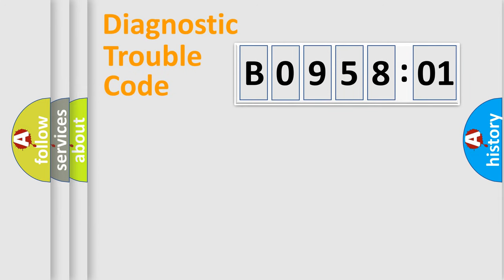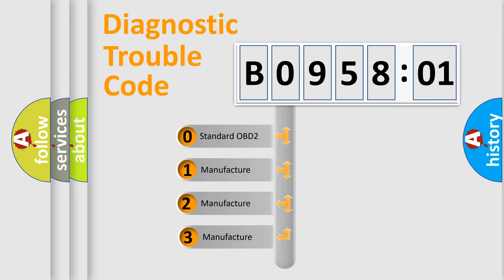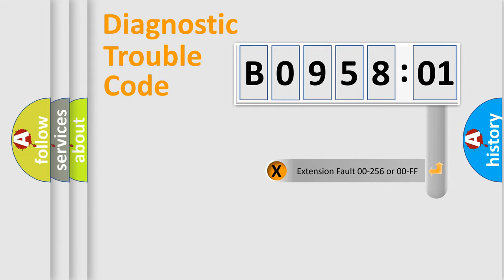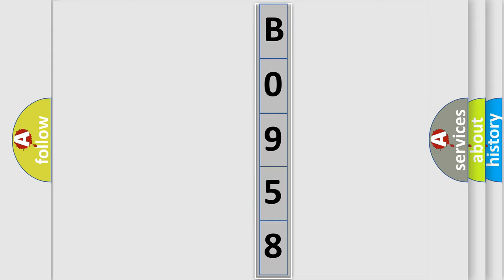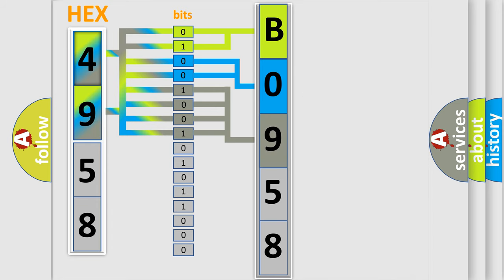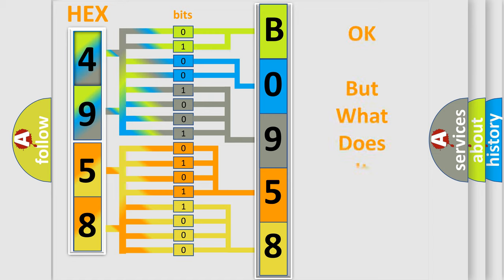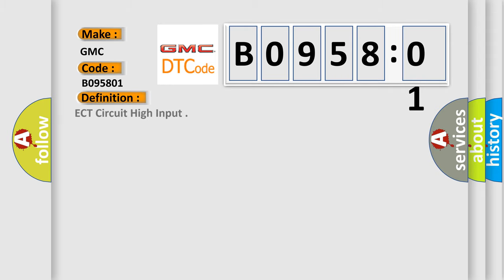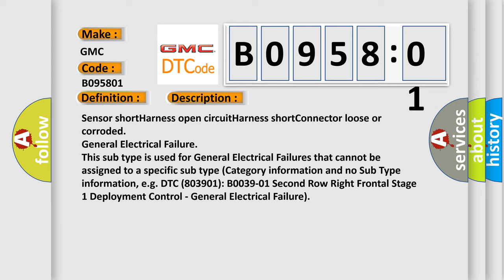DTC GMC B0958-01 second Short Explanation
Contents:
0:21 Basic DTC analysis according to OBD2 protocol standard.
1:48 Insight into programming
2:58 A diagnostically understandable description of the Diagnostic Trouble Code
3:05 Basic error definition

Make:
GMC
Code:
B0958 01
Definition:
ECT Circuit High Input
Cause:
Sensor shortHarness open circuitHarness shortConnector loose or corroded
Failure Type: